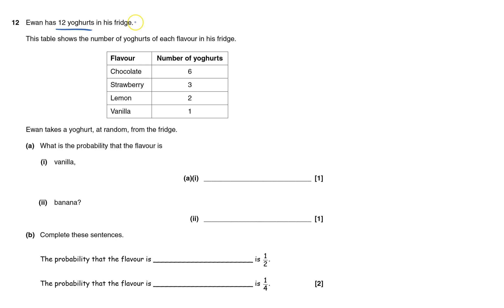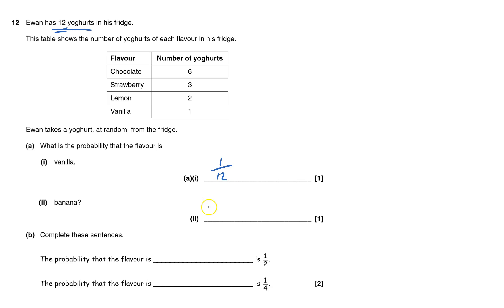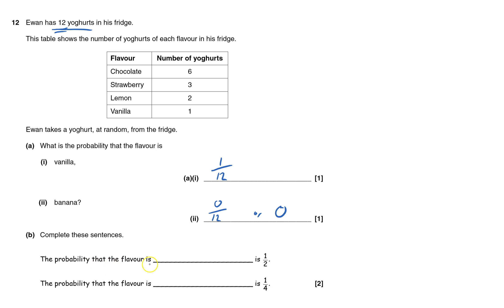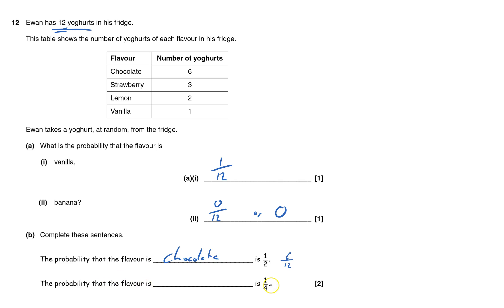J567 2015 June Paper 2 Q12